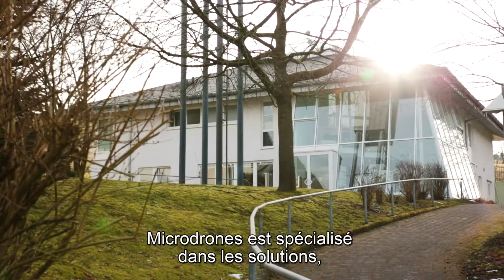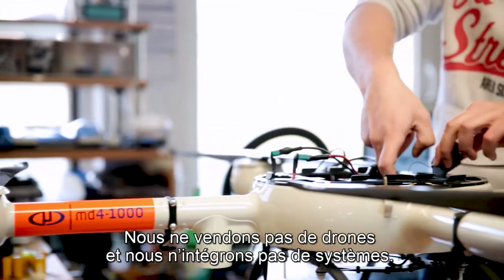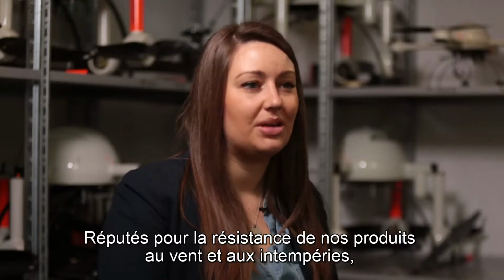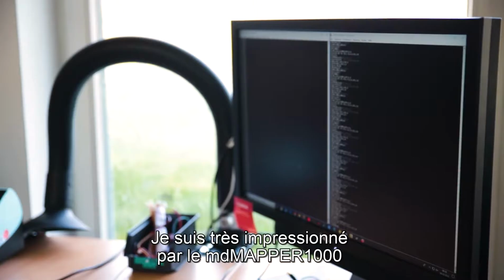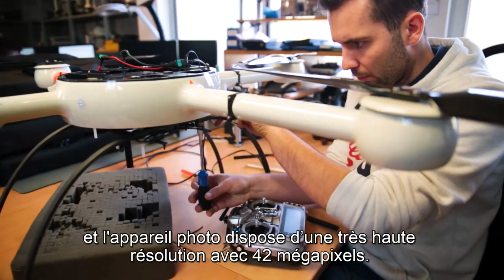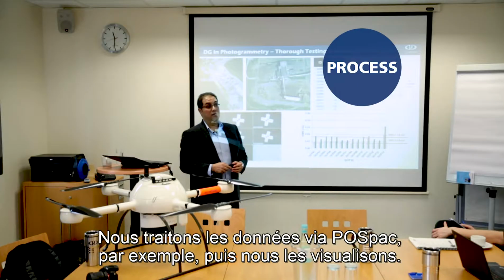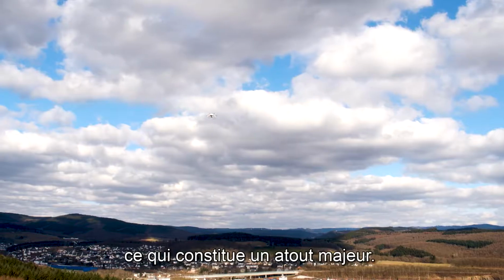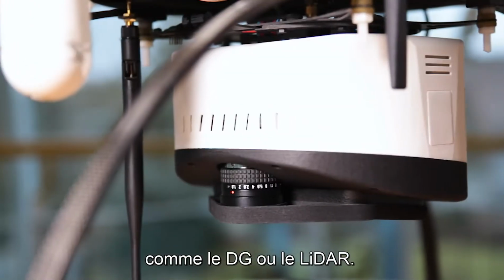Microdrones mdMapper1000 FR Subtitles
Vous êtes un professionnel en géospatial à la recherche d'un système de drone pour la cartographie, l'arpentage, le contrôle du gaz ou le LiDAR ? Contactez-nous